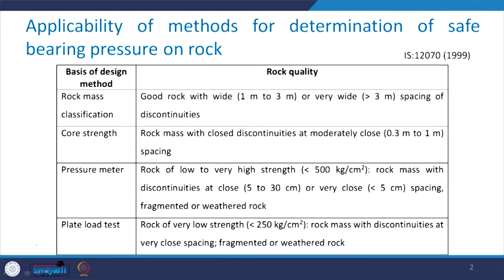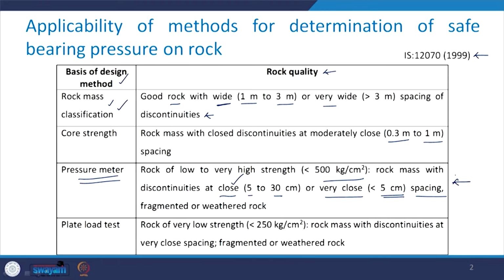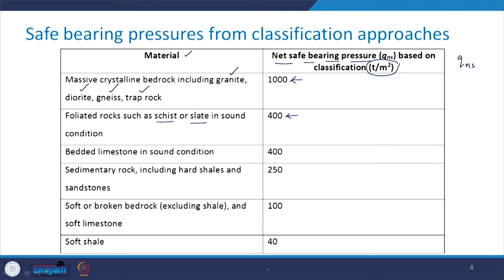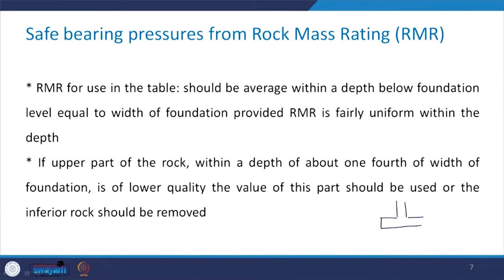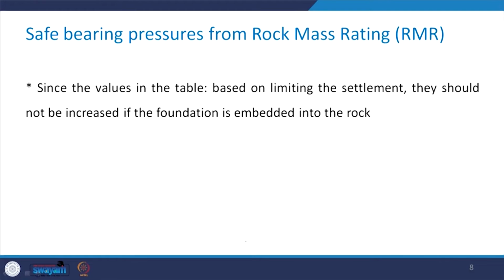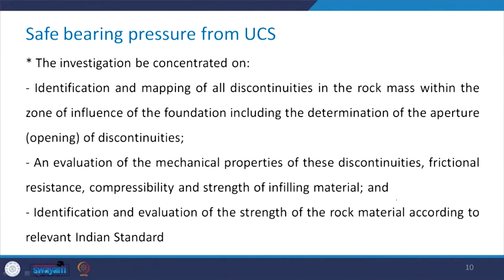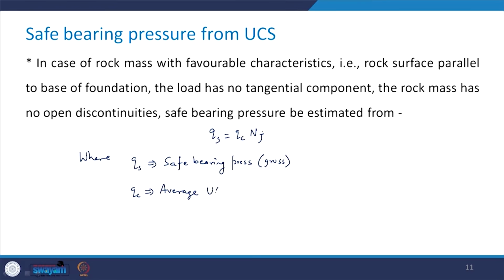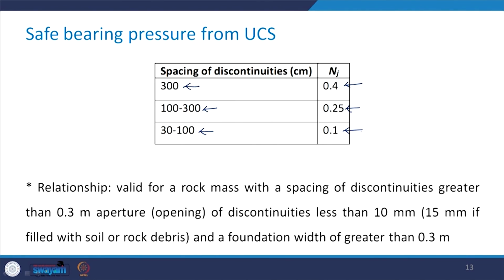Lecture 58:Bearing Capacity from Classification Approaches and Based on UCS